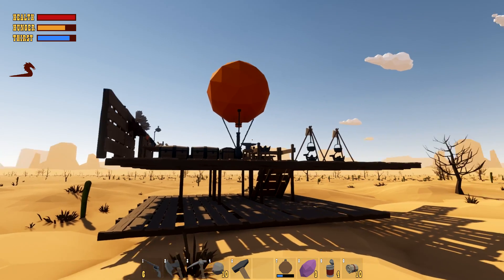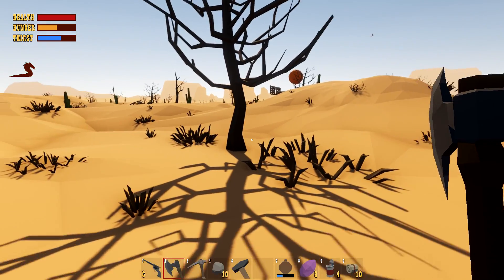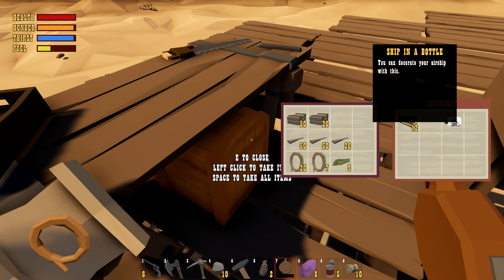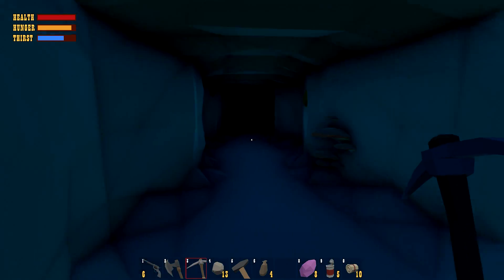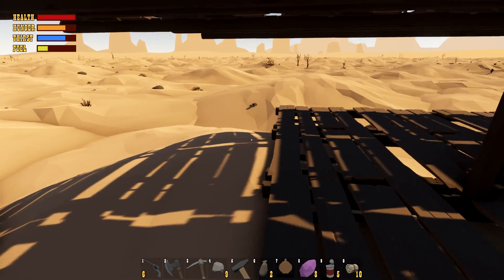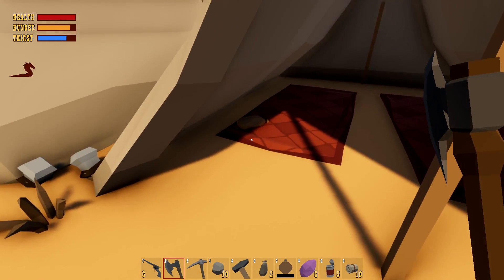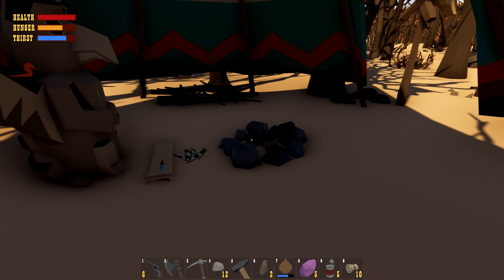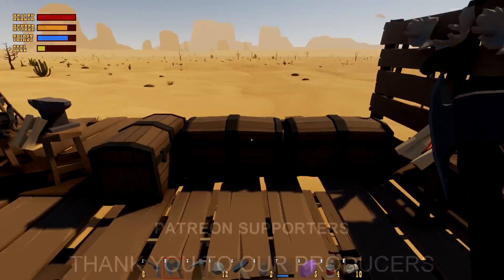New Update | Desert Skies Gameplay | EP10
Desert Skies takes survival to the air! Build an airship and fly on an adventure through the deserts of the Wild West. Look for places to land and scavenge for loot, expand your airship and craft new equipment, but beware the dangers lurking beneath the sands!